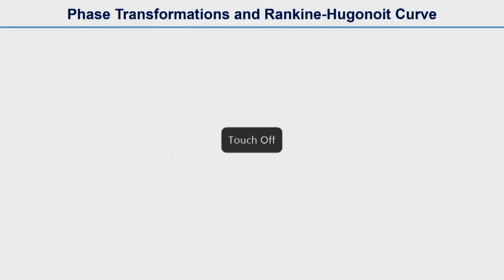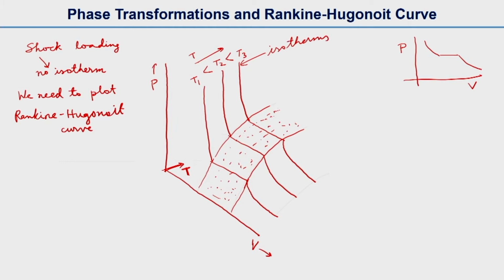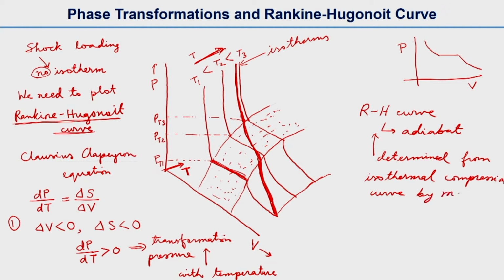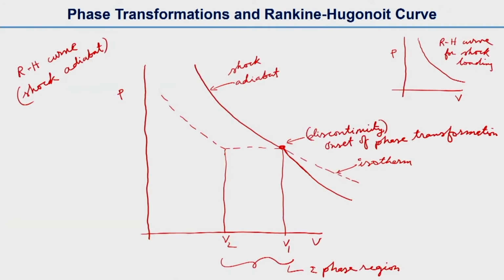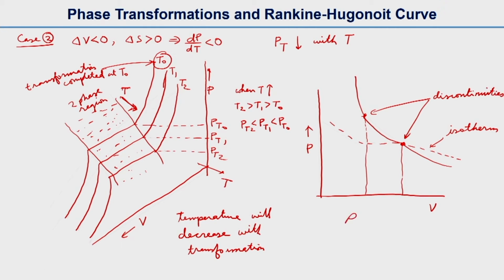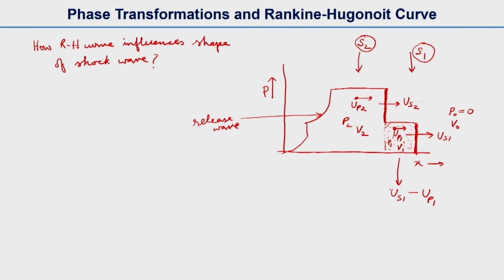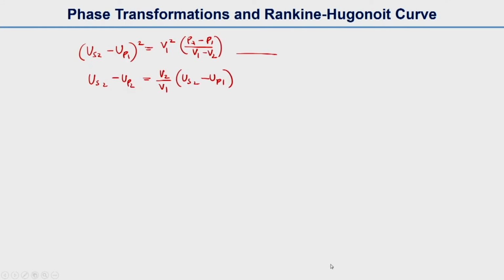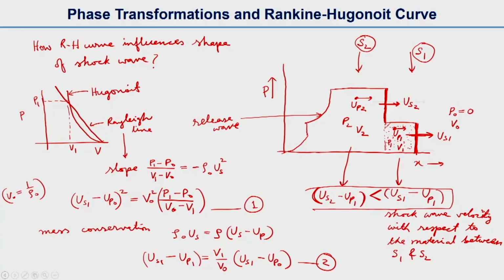Discretization of Navier Stokes Equations (Contd.) PART 2 : Fundamentals